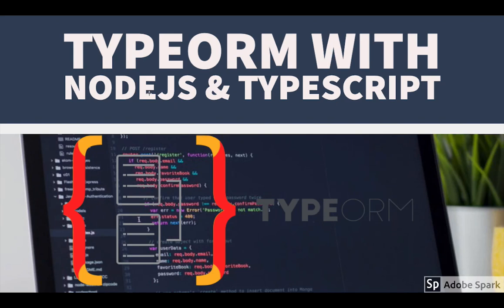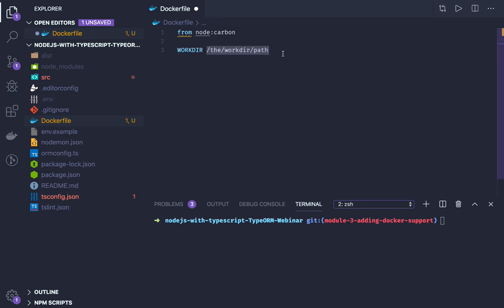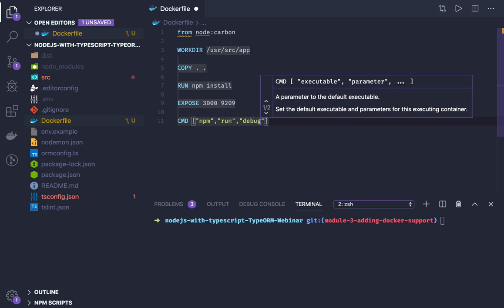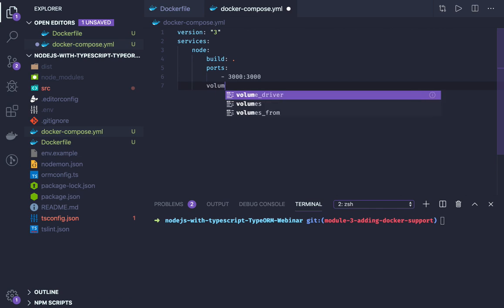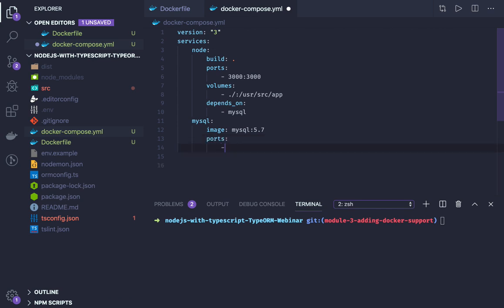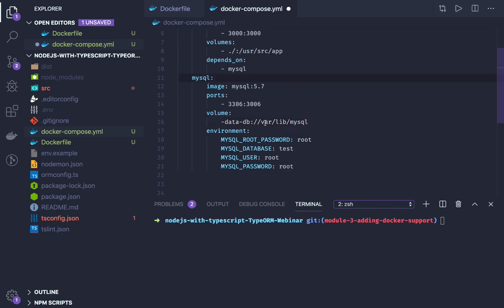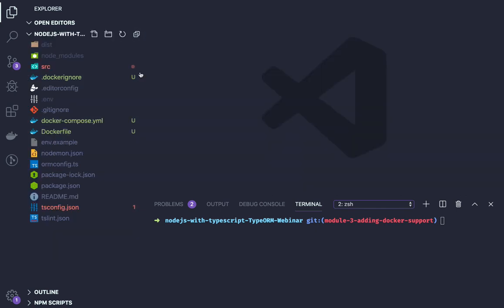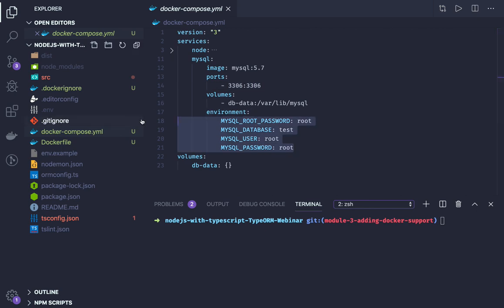Node JS with Typescript & TypeORM Mysql #4